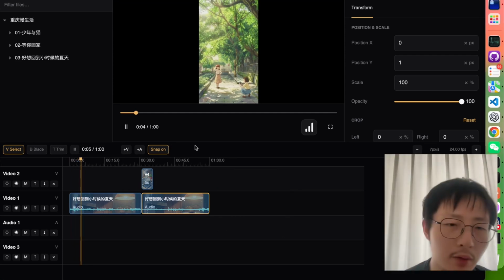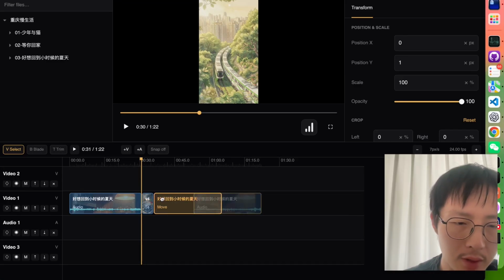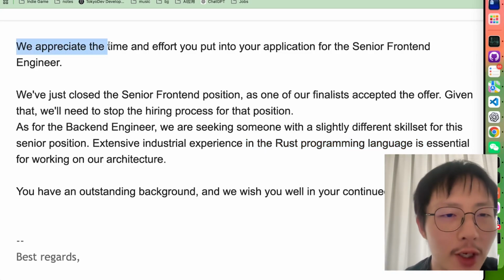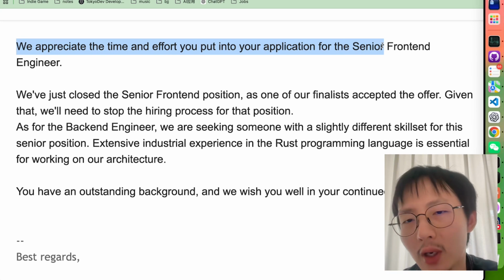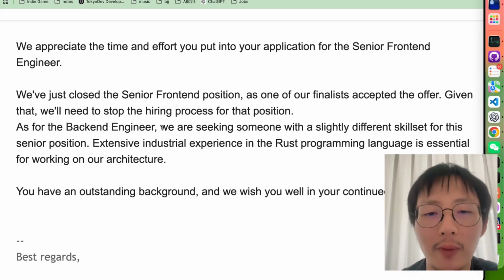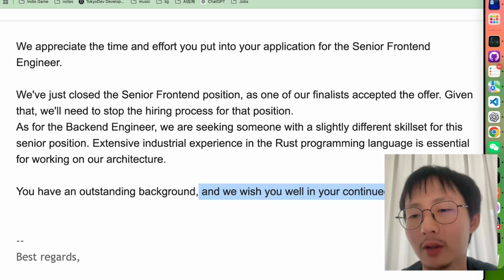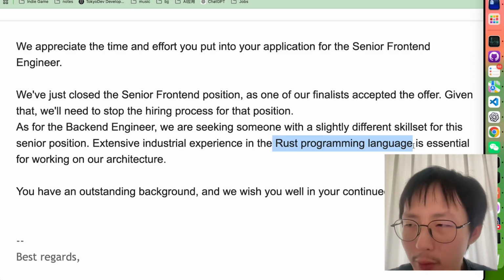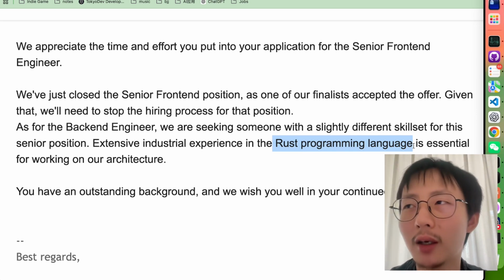Video Editor in Rust (Devlog 1)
Unemployed for 2 years, can't find a job. Therefore, I decided to make a production level video editor in Rust.